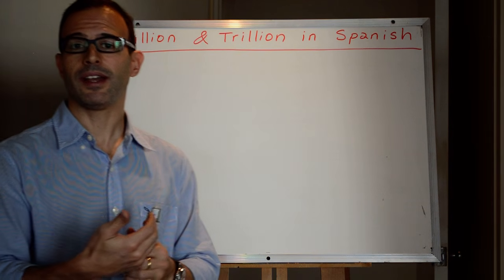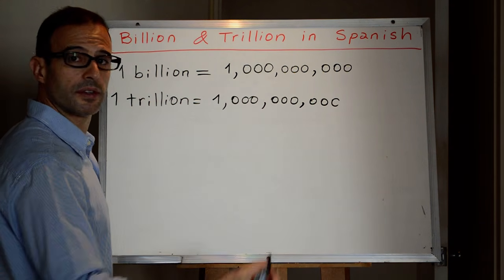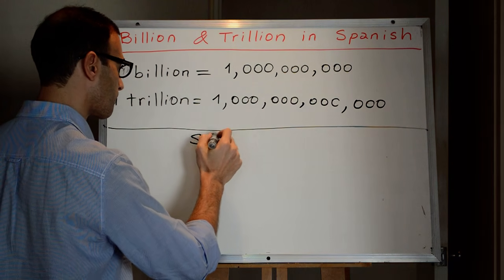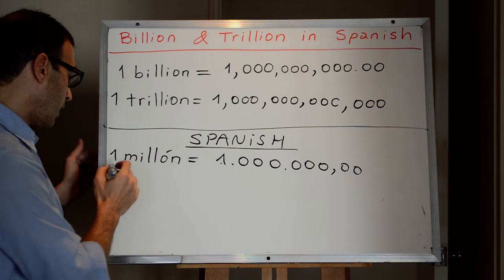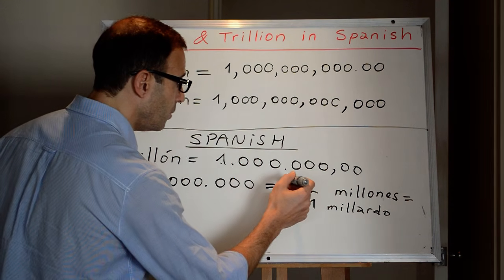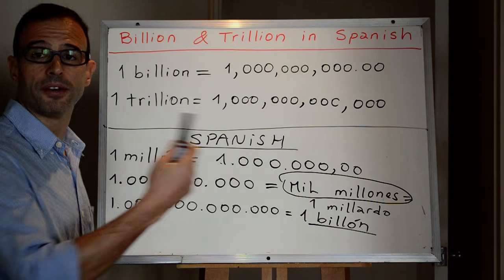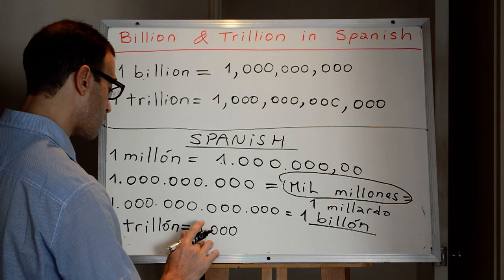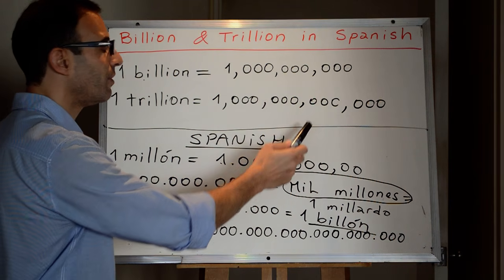Numbers in Spanish - BILLION IN SPANISH (common errors)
The numbers in Spanish - Difference between 1 billion in English and "1 billón" in Spanish. These are typical mistakes that are committed too frequently, and often transform economic and journalistic data into nonsense.